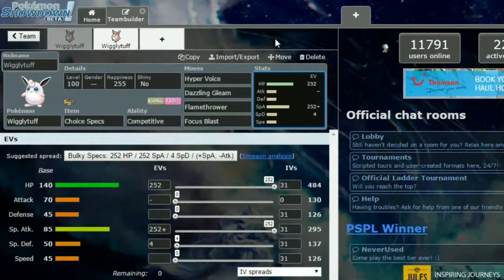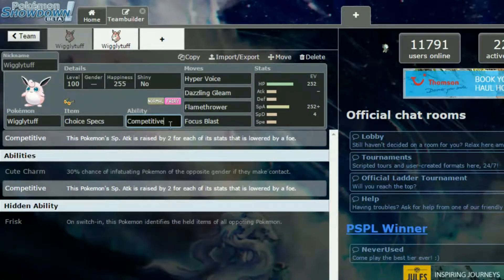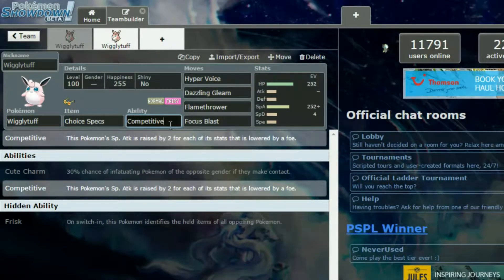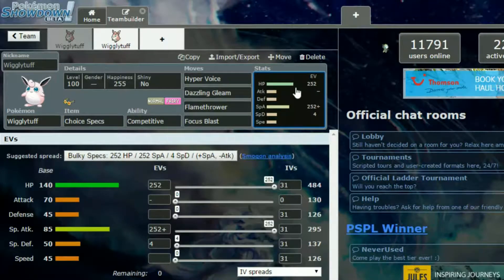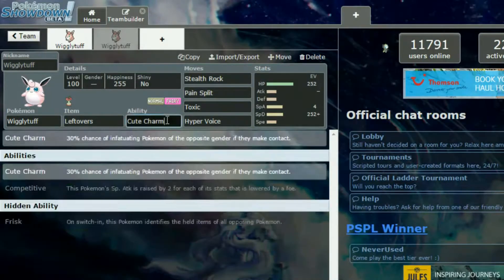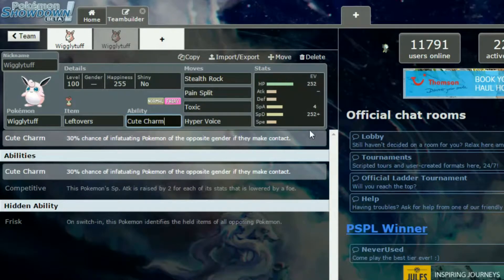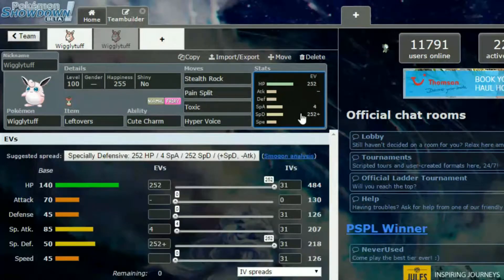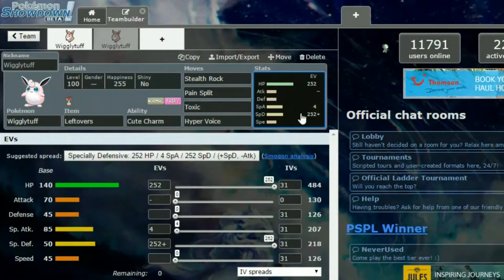Competitive Guides- How To Use Wigglytuff